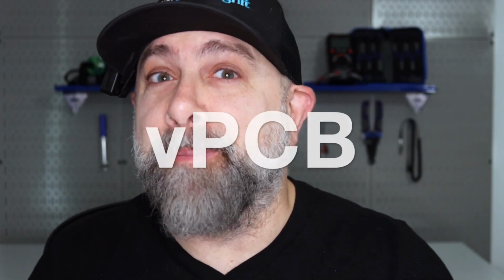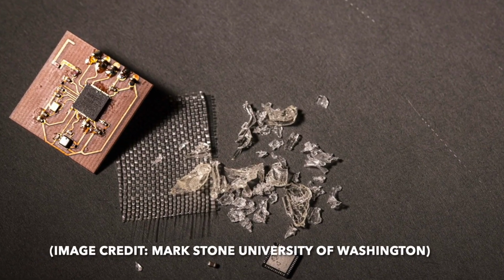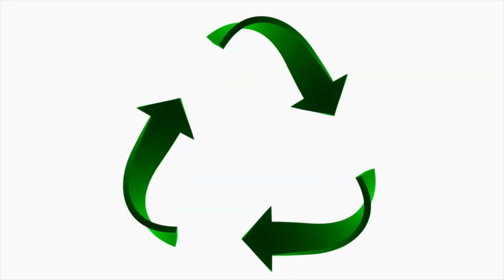Can this NEW Circuit Board be Recycled Infinitely?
We're going to explore the groundbreaking research from the University of Washington, unveiling a revolutionary advancement in electronics – Vitrimer Printed Circuit Boards (vPCBs).

0:00 Introduction
0:11 Sustainable Innovation
0:36 Unique Properties
0:53 Performance and Environmental Impact
1:05 Challenges and Solutions

For a deeper dive into the research, check out the publication titled "Recyclable vitrimer-based printed circuit boards for sustainable electronics" in Nature Sustainability. Accessible through academic platforms using the DOI: 10.1038/s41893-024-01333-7.